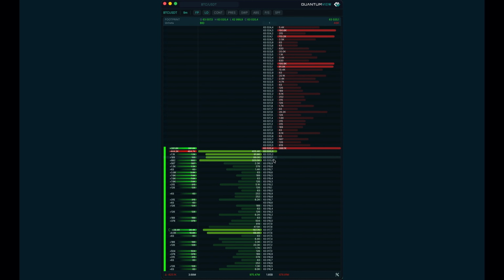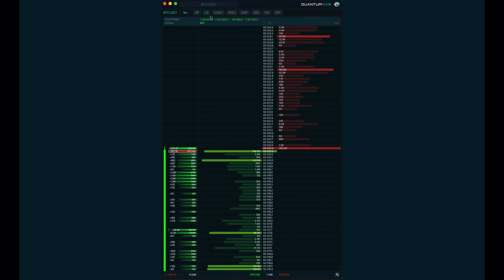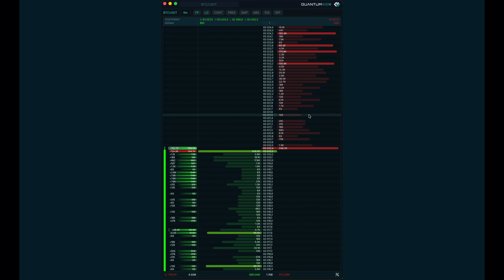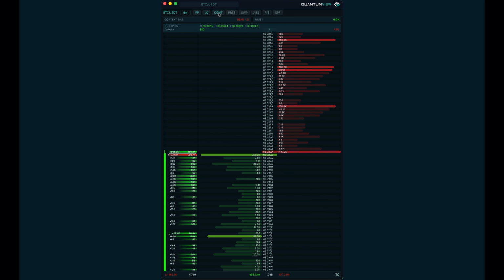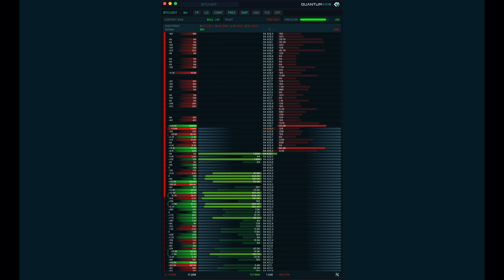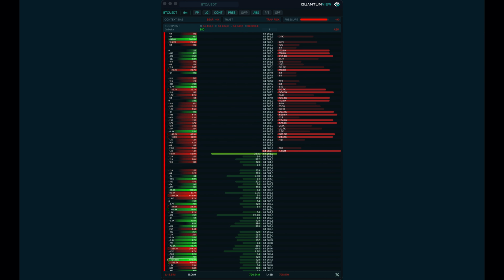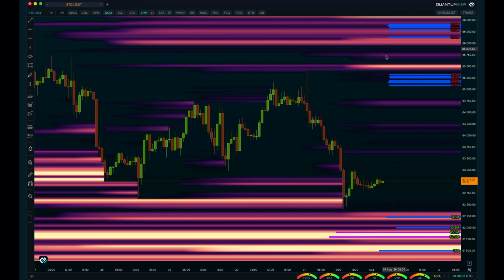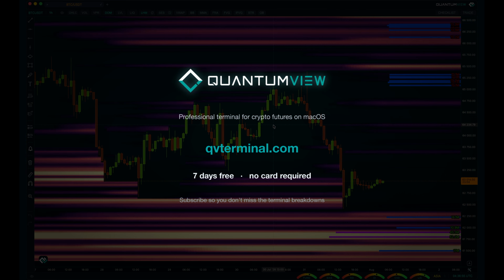DepthX: what the order book hides — liquidity, pressure, behavior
A plain order book shows only numbers — the size of orders. But you can't see which liquidity actually moves the market, or whether the pressure you see is confirmed by real execution. DepthX (our enhanced DOM) brings into one window the live order book, a server-side deep-liquidity layer, executed trades (Footprint), and an algorithmic reading — so you read not just order prices, but the liquidity, pressure and behavior of the market.

About the limits: DepthX isn't a signal and isn't an entry command. Pressure and Context show the strength of pressure and how well components agree, while Spoof Risk is a risk filter — not a spoofing detector and not proof of manipulation: it only flags large orders near price that appeared and vanished too quickly, giving a visible order a reliability score. The decision always stays with the trader.

In this video we cover how the book is built (price, bid/ask, imbalance), how Large Order separates big liquidity from noise, how Footprint shows what was actually executed, and how Context, Pressure, Sweep, Absorption, Pull/Stack and Spoof Risk read liquidity behavior — plus how DepthX ties back to DOM and an LHM zone on the chart for independent confirmation.